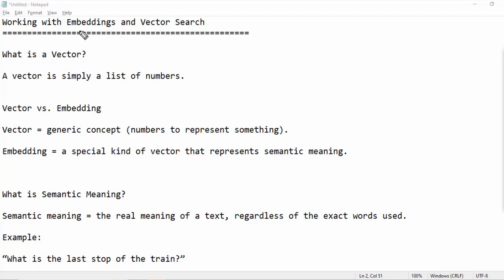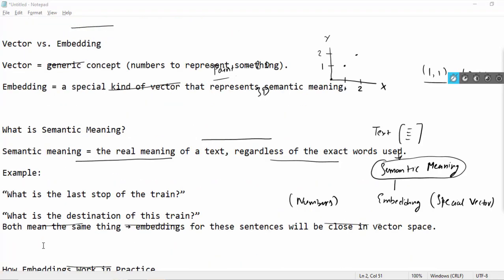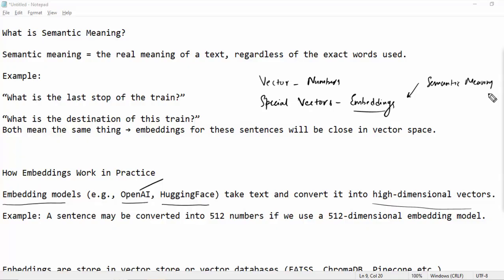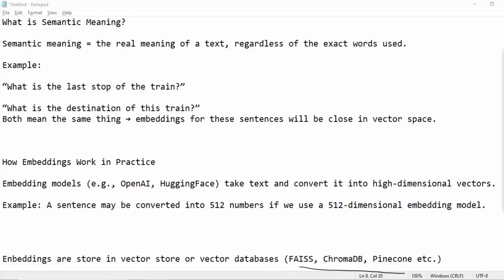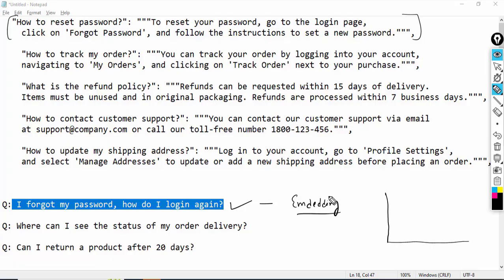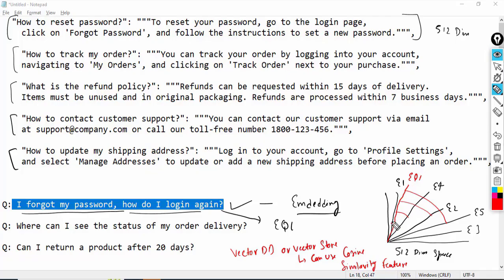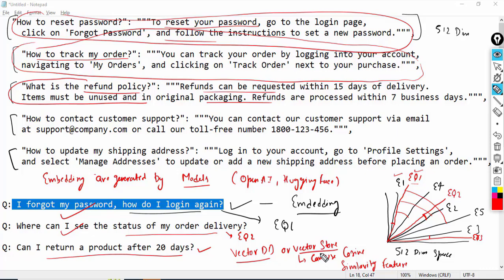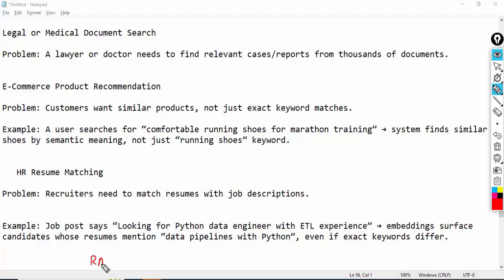LangChain | Embeddings | Vector Search: Working with Semantic Data | Video #34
Welcome to the most exciting part of our journey! 🧠 In Video #34 of our LangChain Full Course, we bridge the gap between human language and machine understanding by exploring Embeddings and Vector Search.

An embedding is a way of representing words, sentences, or documents as a list of numbers (vectors). In this video, I explain how these vectors capture the "semantic meaning" of your data. You'll learn how LangChain uses these embeddings to perform Vector Search, allowing your AI to find relevant information based on intent rather than just matching keywords.

✅ In this comprehensive guide, we cover:

What are Embeddings? Understanding text-to-vector transformation.

Semantic Search vs. Keyword Search: Why vector search is the backbone of modern AI.

The LangChain Embeddings Interface: A look at how LangChain integrates with OpenAI, HuggingFace, and Google.

Vector Databases (Vector Stores): An introduction to where these numeric representations are stored (Chroma, FAISS, Pinecone).

The Mathematical "Vibe": A simple explanation of Cosine Similarity and how the computer "calculates" meaning.

Why this matters: Embeddings are the "soul" of RAG. Without them, your AI is just a fancy search engine. Mastering vector search allows you to build applications that truly understand what the user is asking for, even if they use different words than your source document.